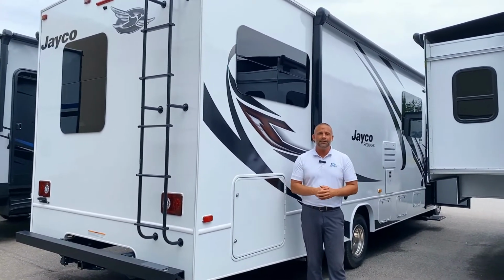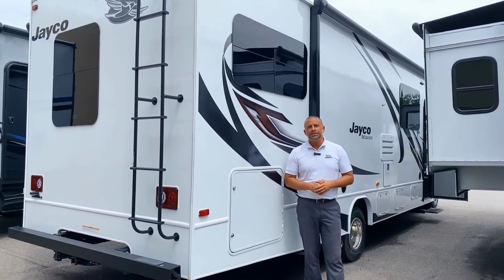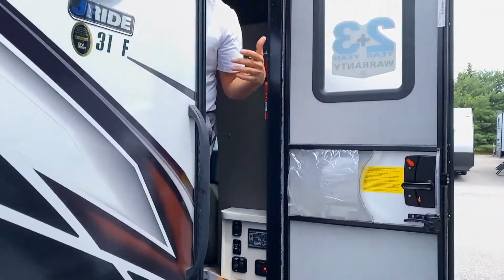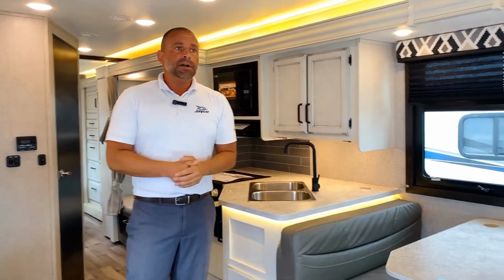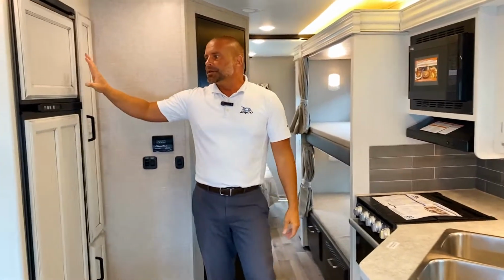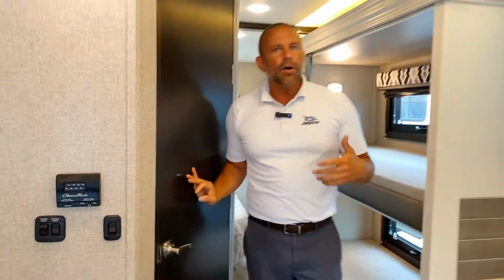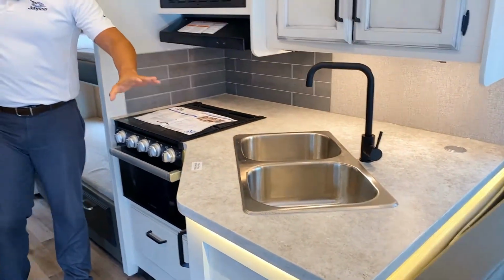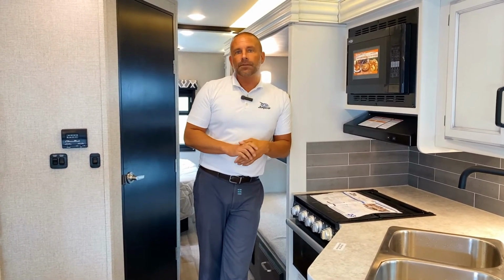'21 Jayco Redhawk 31F w/ Cory Weatherton | Pete's RV Walkthrough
Cory Weatherton, Product & Development Director @ Jayco, gives a quick rundown on the interior and exterior features of the Class C Redhawk 31F motorhome. The Jayco Redhawk 31F has a spacious floor plan with enough room for the entire family. The Redhawk 31F has a full set of amenities including: a large bunk above the cab, just enough space to whip up a meal in the kitchen along with a convertible dinette and sofa for additional sleeping, towards the back of the motorhome you have two bunks across from the spacious bathroom that then passes through to rear bedroom where you''ll find your queen bed and wardrobe. This floor plan can sleep up to 9 people comfortably and has enough storage space to bring along all the things you'll need.

Follow The Yellow Shirt on social media to stay up to date on all things Pete's RV!

Pete’s RV Center is an exceptional dealership group serving the United States and Canada since 1952. With multiple locations, Pete’s RV provides sales, service, parts, accessories, and education to our community of RVers all across North America. Follow The Yellow Shirt on social media to stay up to date on all things Pete's RV!